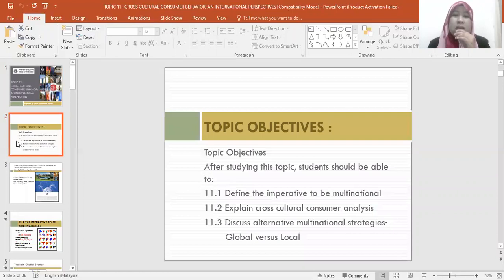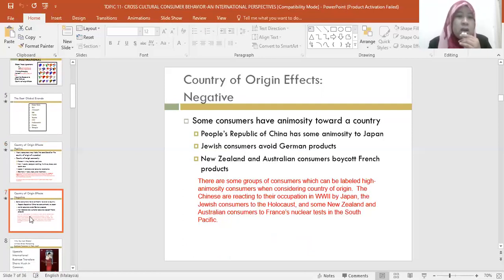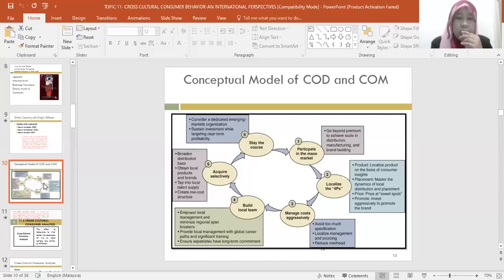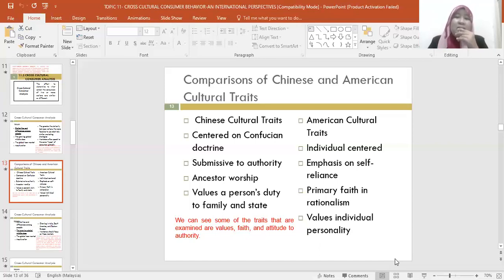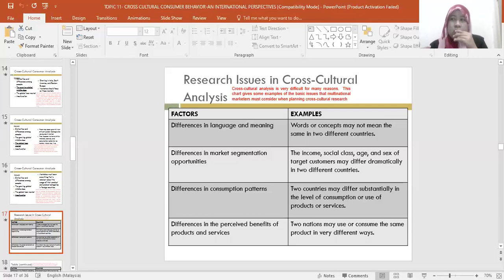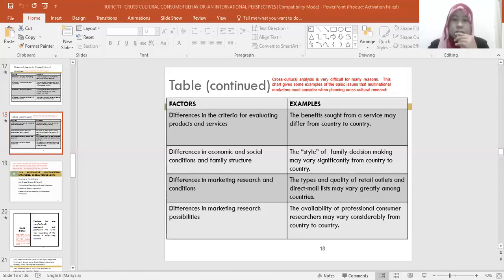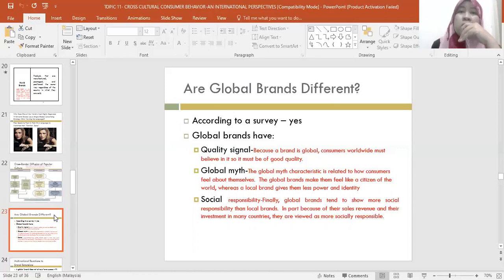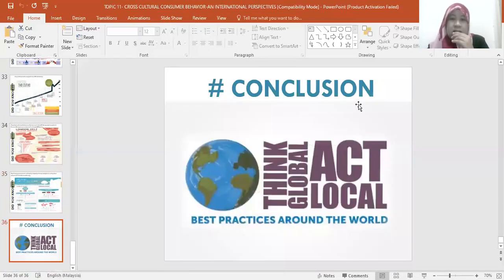TOPIC 11 CROSS CULTURAL CONSUMER BEHAVIOR(CONSUMER BEHAVIOR-BUS2238)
As salamualaikum to all my beloved CB students in IIC. Due to Covid19, we implemented online learning and one of my method by using this video lecture. Tetiberrrss

Regards,
Miss Noorsyalina Nordin
Lecturer
Consumer Behavior (BUS2238)
International Islamic College (IIC)
IIC Dihatiku